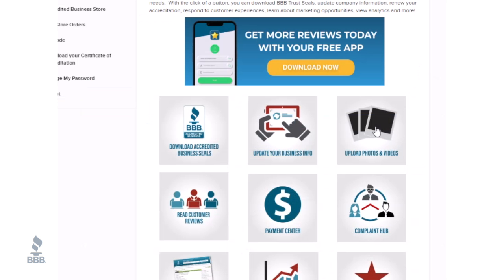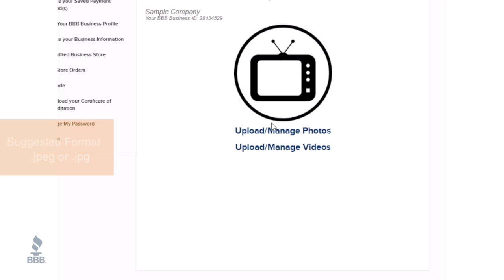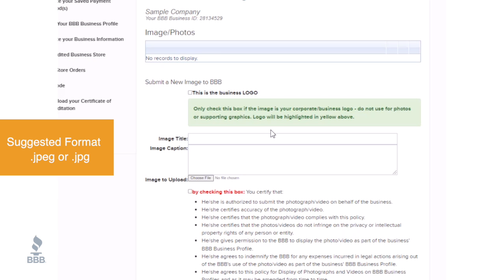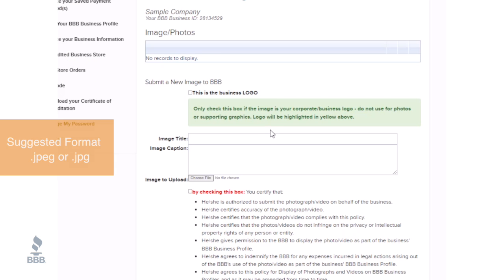BBB Accounts Page - How to Upload Photos and Videos to your Business Profile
This video tutorial shows business owners how to upload images and videos onto their BBB Business Profile. Adding pictures and videos to your BBB Business Profile will make it more personable for consumers viewing it.

Want to be an Accredited Business?